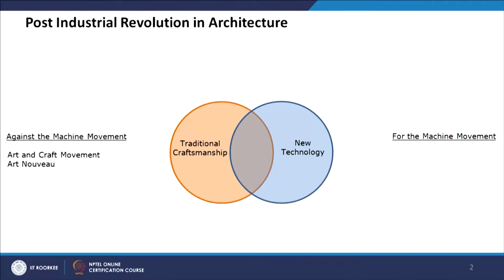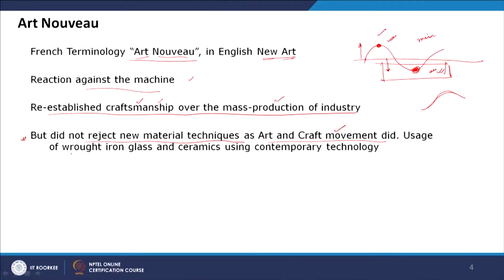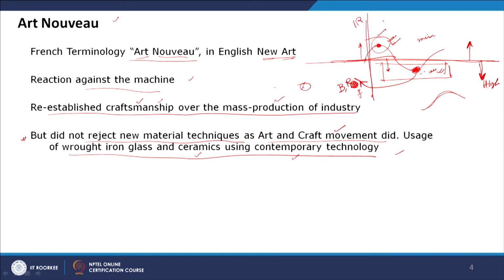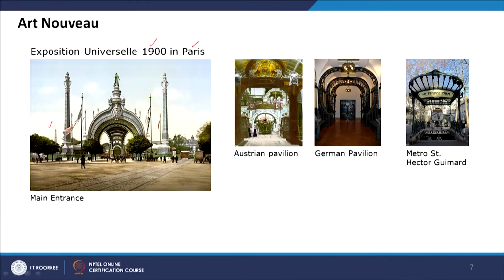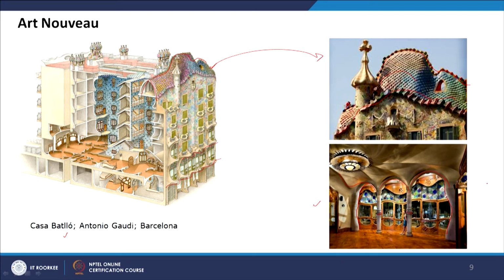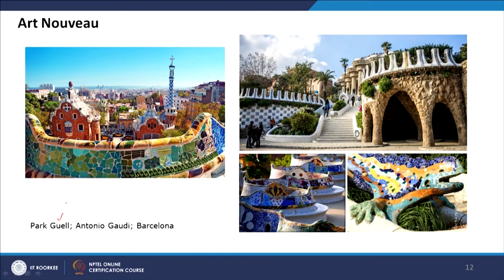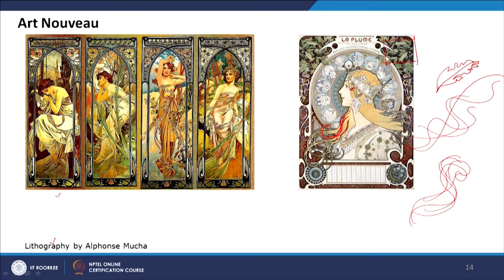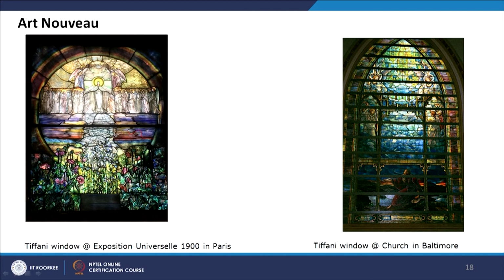Post Industrial Revolution: Against the Machine Movement- Art & Craft Movement and Art Nouveau- Part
This Lecture describes te visual style of ‘Art Nouveau’ with examples from Architecture, Art and Design.